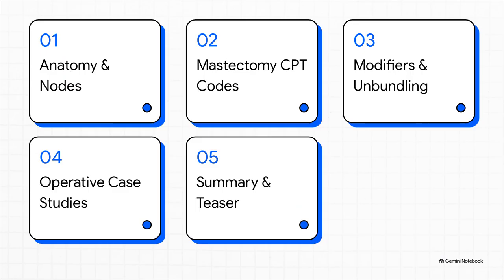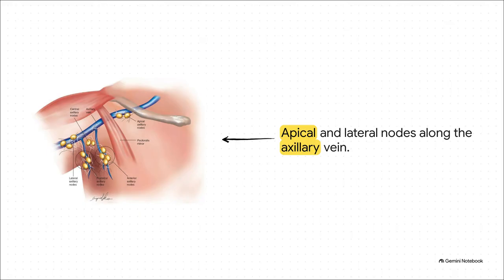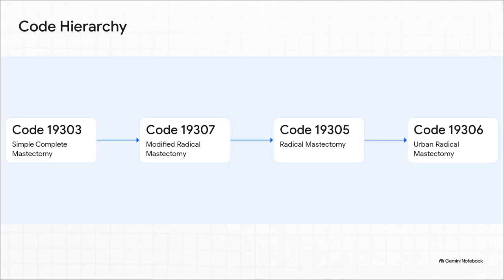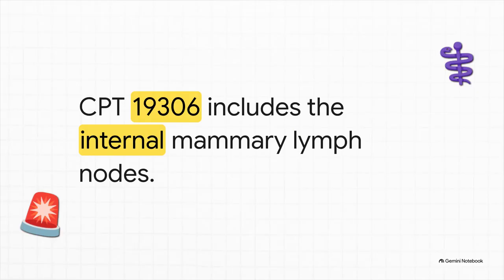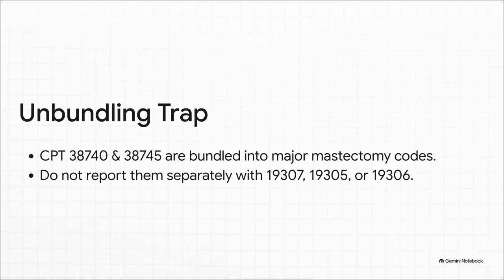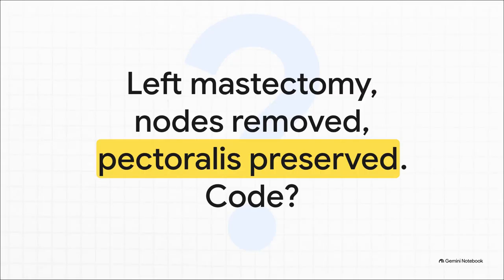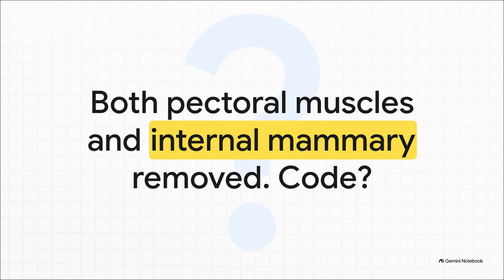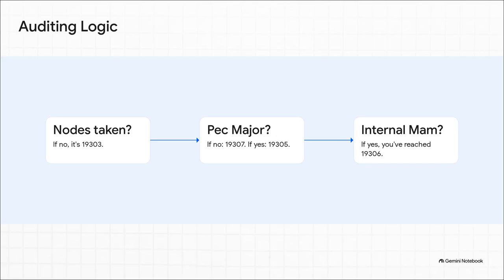Part 11: Total & Radical Mastectomies — Coding Simple, Modified Radical, Radical & Urban Radical